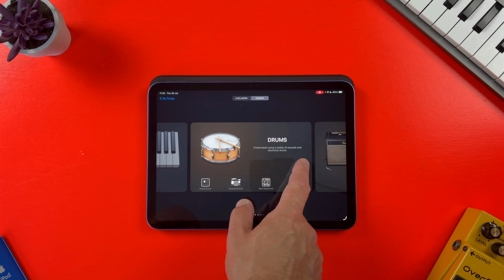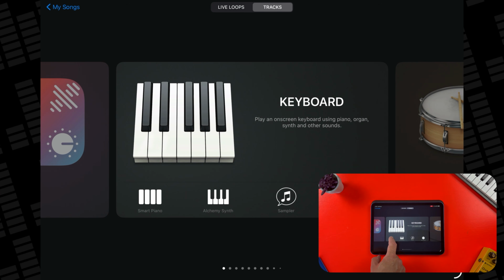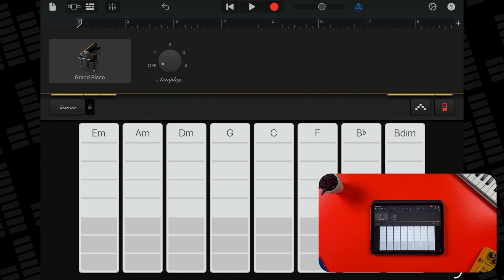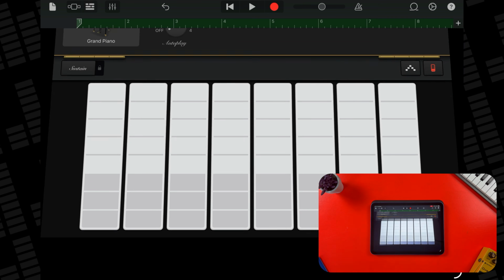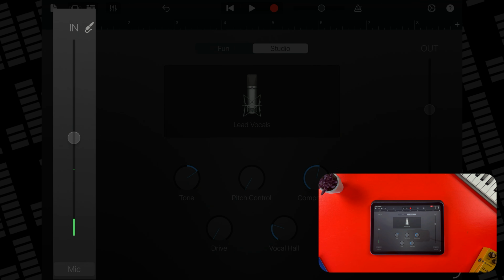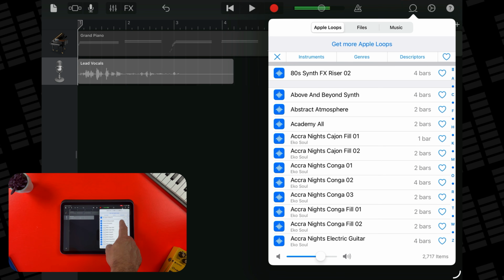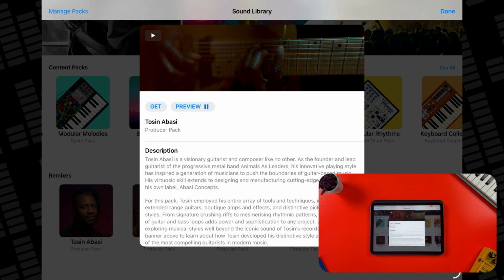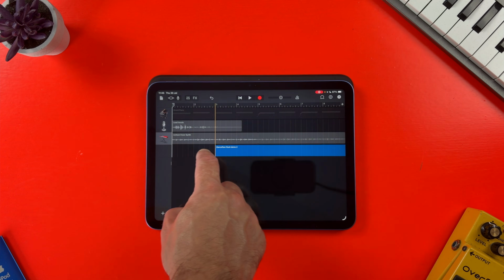GarageBand Tutorial for Beginners: Start Here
New to GarageBand for iPad? This beginner GarageBand tutorial shows you what to do first, including how to use Touch Instruments, record audio, add Apple Loops, download new sounds and import your own samples.

GarageBand turns your iPad into a powerful mobile recording studio, but its instruments, menus and different recording options can feel a little overwhelming when you first open the app.

In this step-by-step GarageBand for iPad beginner’s guide, I’ll show you how to:

✅ Navigate the GarageBand Sound Browser
✅ Play and record Touch Instruments
✅ Use Chord Strips and Autoplay
✅ Change your song’s tempo, key and time signature
✅ Enable 24-bit audio recording
✅ Record vocals and acoustic instruments
✅ Download free Sound Packs
✅ Import samples and audio files from the Files app

By the end of this tutorial, you’ll understand the basic GarageBand workflow and have everything you need to start creating your first song on iPad.

GarageBand for iPad includes virtual keyboards, drums, guitars, strings, synthesisers, audio recording, Apple Loops, Live Loops, third-party Audio Unit support and much more. You don’t need any additional equipment to begin, although you can connect microphones, MIDI keyboards and audio interfaces as your setup grows.

00:00 GarageBand for iPad Tutorial for Beginners: Start Here
00:26 Downloading GarageBand
01:21 Explore the Sound Browser
02:27 Try a Touch Instrument
04:37 Record Your First Part
05:32 Adjust Your Project Settings
06:15 Record Some Real Audio
08:17 Add Apple Loops
09:42 Download More Free Sounds
10:55 Import Audio Files